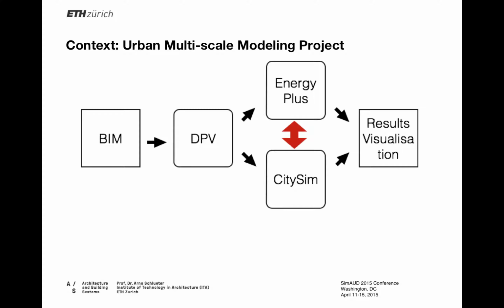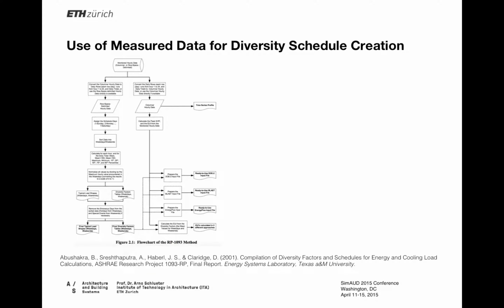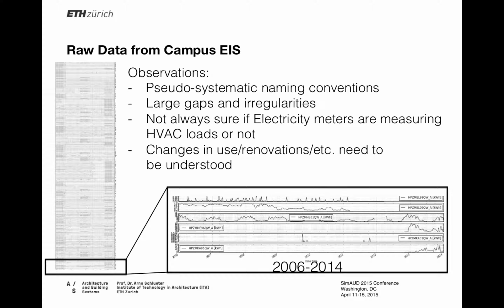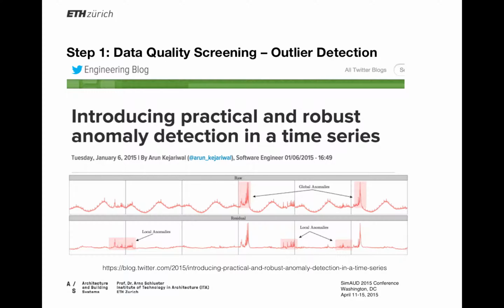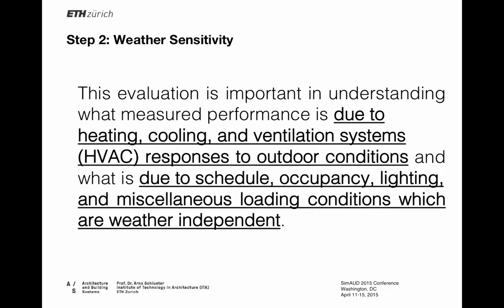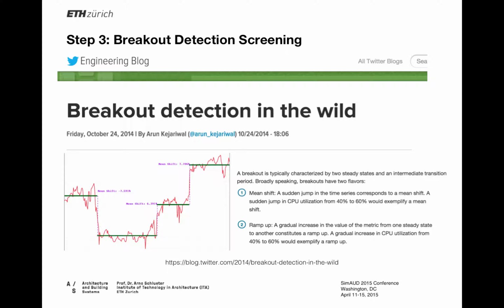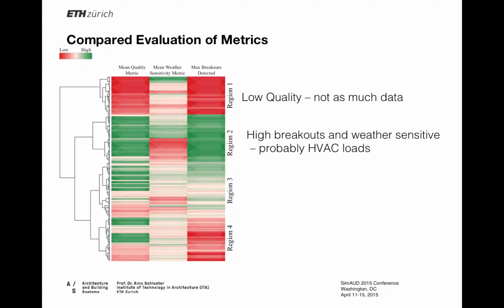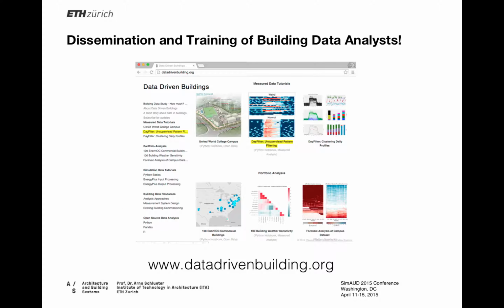datadrivenbuilding.org -- Forensic Analysis of a Large EIS Dataset for Simulation Calibration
A presentation given at the SimAUD 2015 Conference focused on a process of forensic analysis of building performance data in order to inform the model calibration process for urban and building scale simulation